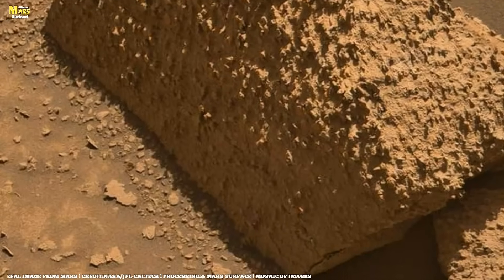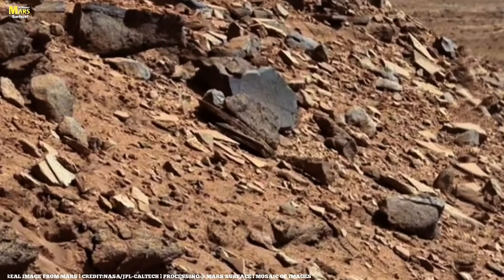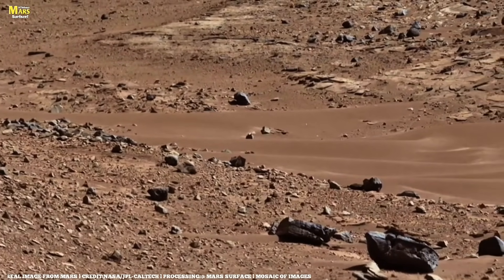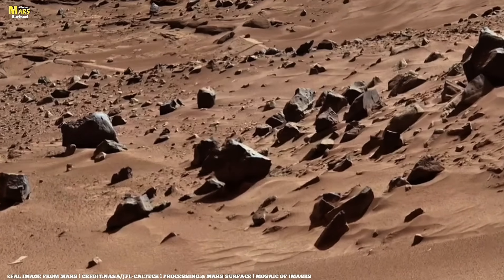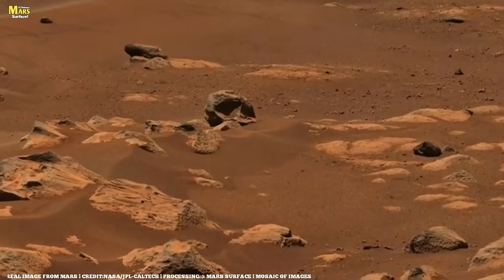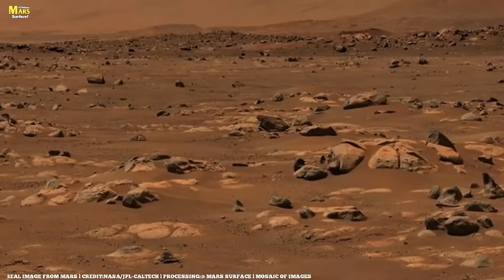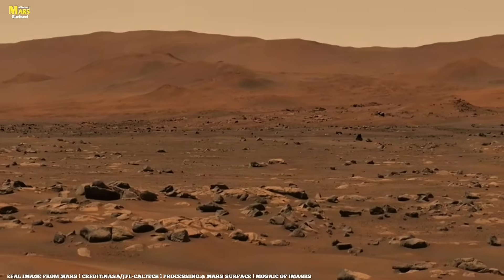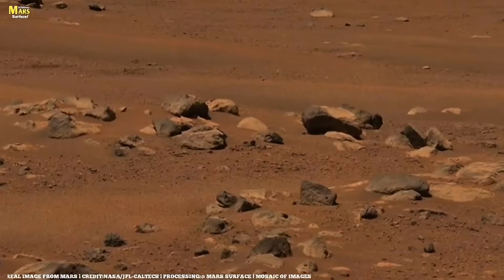Amazing 4K Mars Footage | NASA Rover Reveals a Silent, Ancient, and Stunning Martian Landscape 2025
Friends… before you watch this video, remember one thing:
You’re not just watching a rover climbing a Martian hill…
You’re witnessing a discovery NASA didn’t fully explain — one that could rewrite our understanding of the Red Planet.

Today’s Sol 3117 footage from Perseverance feels as if Mars itself is finally revealing secrets hidden for billions of years…
From mysterious bone-colored rocks, to rare quartz shining under the sun, to dangerous climbs up the crater rim — every second of this journey will shock you.
What makes this discovery special?
Quartz is rare on Mars — but Perseverance has now found multiple clusters on distant hills.
Scientists believe these minerals formed during the asteroid impact that created Jezero Crater — meaning we’re looking at ancient hydrothermal activity, one of the strongest clues for past life.

📌 Keep watching till the final minute — because the end of this video reveals unusual white rocks on a far hillside that may change Mars science forever.

(Search Queries):
Mars 360° panorama
Mars new images
Red Planet exploration
NASA Perseverance new updates
Mars 4K stunning visuals
Mars surface details
Life on Mars clues
Mars rover discoveries
Mars HD footage NASA
Mars ancient signs
Mars terrain analysis
Mars latest update 2025
Mars geology explained
NASA Perseverance latest
Ingenuity helicopter flights
Mars circular rock mystery
Sombrero rock Mars
Mars rover 4K video
Neretva Vallis new images
Mars river channel 4K
Mars geology explained
Mars rover discoveries 2025

Timecode:-
0:00 — The unexplained Mars moment begins
0:22 — Strange bone-colored rocks spotted on Curtis Ridge
0:55 — Shiny “Observation Rock” reveals hidden surface details
1:28 — Dust removal exposes reddish minerals
1:55 — Watson close-ups: cracks, cavities & textures
2:25 — 178m climb toward Eagle Cliffs begins
2:58 — Peaceful Martian wind under glowing sunlight
3:22 — First glimpse of bright white rocks (Mist Park)
3:50 — Why these white rocks shocked NASA scientists
4:18 — High-quality mosaic of the mysterious outcrop
4:45 — SuperCam shows quartz — rare on Mars
5:10 — Ranger Falls: a unique rock texture never seen before
5:45 — First abrasion on the crater rim
6:12 — Bright tailings revealed after drilling
6:40 — Rover returns toward Eagle Cliff ridge
7:05 — Strange “dinosaur spine” rock formation spotted
7:32 — Toward Pico Turkino: steep climbs & wheel stalls
8:02 — Massive 173m drive captured frame-by-frame
8:35 — Quartz rocks found again on a distant hill
9:05 — Deep sand causes wheel stall — emergency reboot planned
9:40 — Approaching the crater rim: highest point of the mission
10:10 — Stunning 360° preview coming next episode
10:40 — Final message & support credits